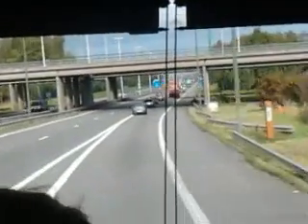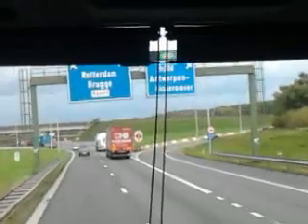EU Trip Belgium AntwerpPortVisit Video0469